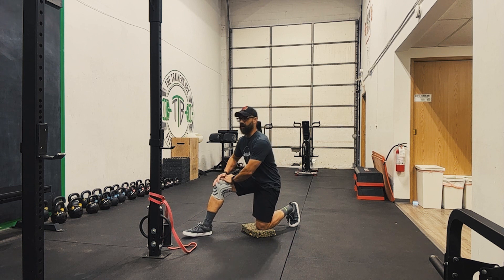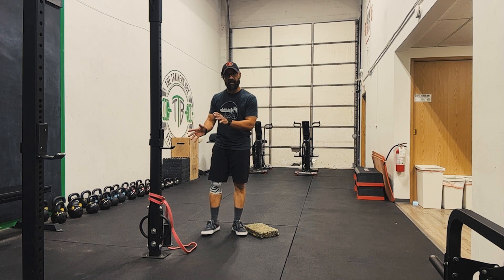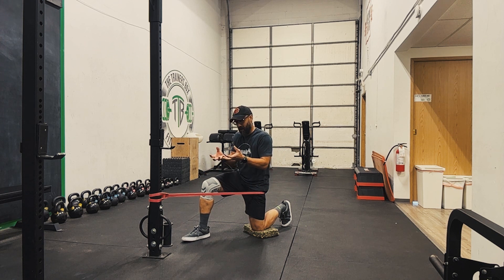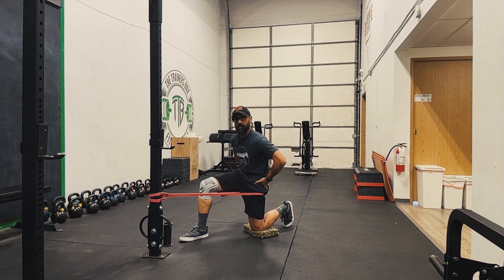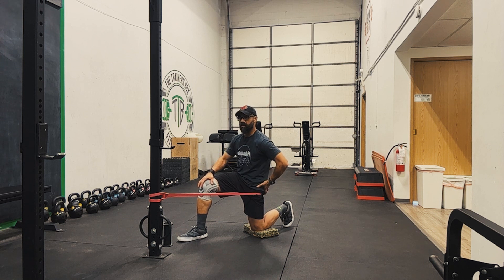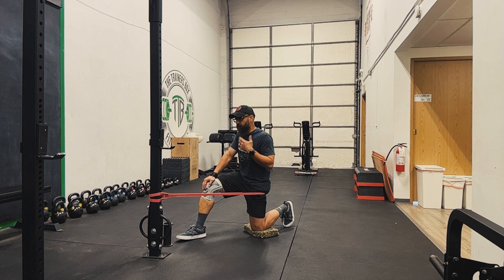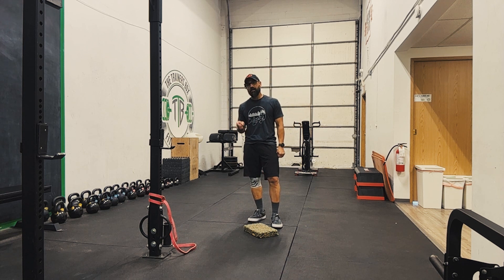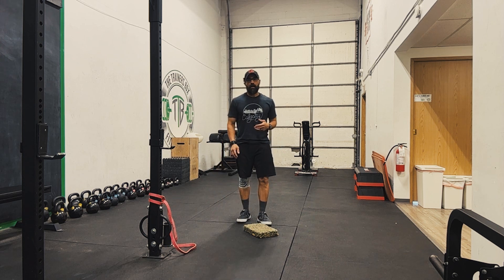Half Kneeling Banded Hip Flexor Stretch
The hip flexors can be tough to feel a stretch with, especially if you're not clear on how to keep the stretch itself focused on it. In this mini-tutorial, Coach Guy runs through some set-up tips and cues to better implement this exercise.

Videos are for educational and entertainment purposes only.